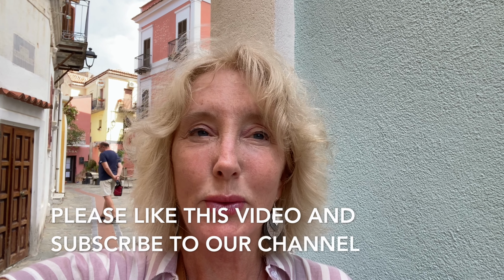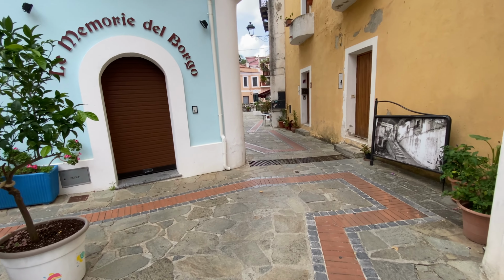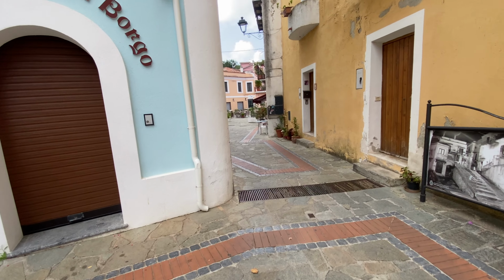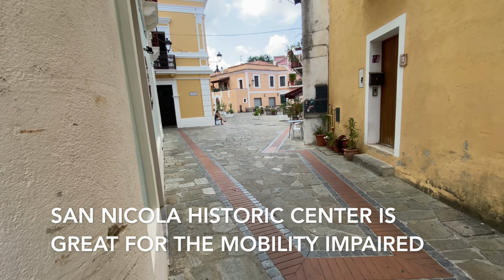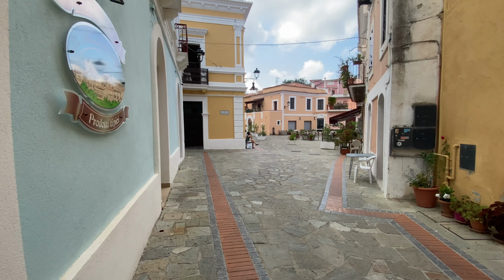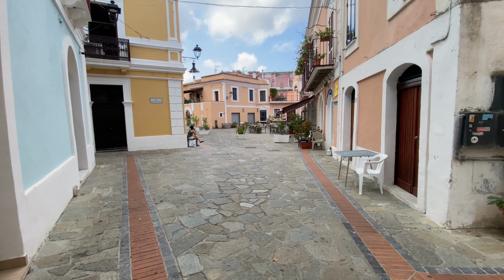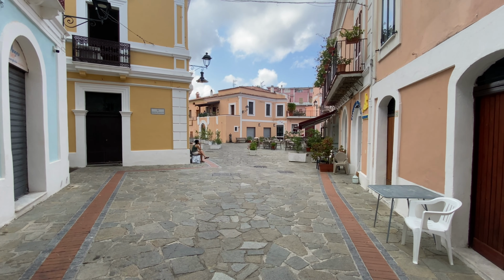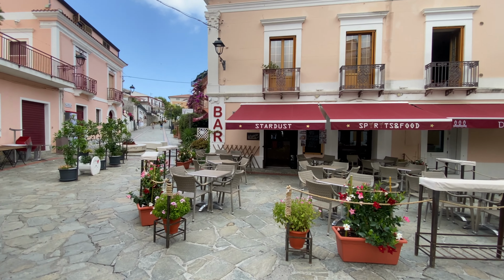San Nicola Arcella - Prettiest Fishing Village in Calabria!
Hi guys,  Many of you who have come over have already decided where you want to end up but many are still looking. May we suggest beautiful San Nicola Arcella? It is a stunning town with a gorgeous historic center, lots of shops and restaurants and wine bars. Plus it is not abandoned in Winter like a lot of towns along the coast are. We think San Nicola is great option. Check it out because we will be featuring more properties here.